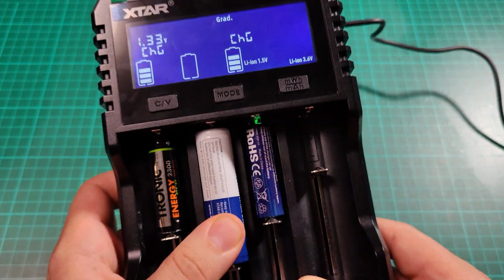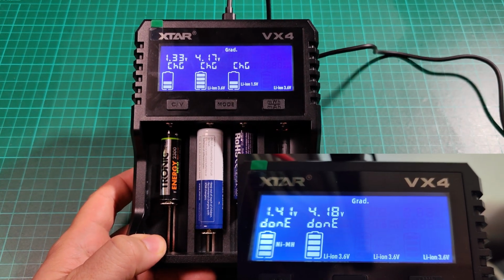XTAR VX4 Visible Mixer Automatic Multi Chemistry Charger and Tester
⬇️⬇️⬇️OPEN DESCRIPTION FOR MORE INFO⬇️⬇️⬇️

The new XTAR VX4 is a all in one all battery solution and comes with impresive functions

    - The first capacity tester for rechargeable 1.5V Li-ion batteries.
    - High precision capacity test to distinguish overrated batteries for Ni-Mh, LiFePo4, Li-Ion
    - Compatible with all 3.6/3.7V Li-ion, 1.5V Li-ion, 1.2V Ni-MH and 3.2V LiFePO4 batteries.
    - Manual current selection function to meet different needs.
    - LCD screen displays real-time charging status.
    - Higher recovery success rate for over-discharged batteries with battery revival technology.
    - Intelligent optimal charging strategy matching.
    - Built-in multiple protections for charging safety.
    - Power by USB type C connector with wide voltage input.